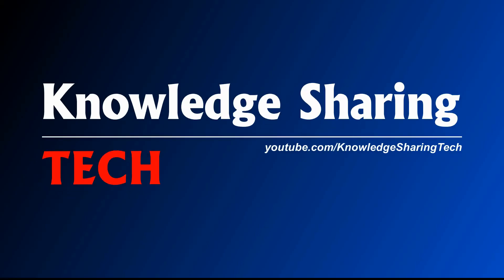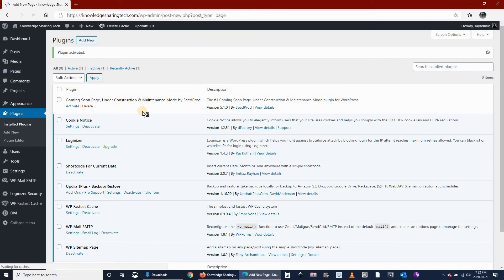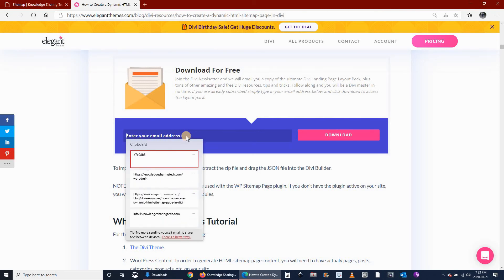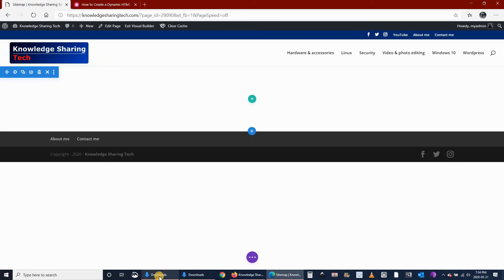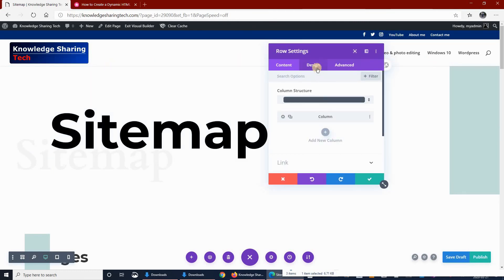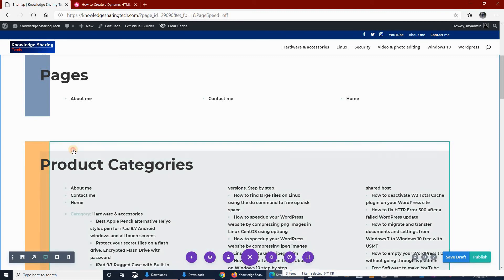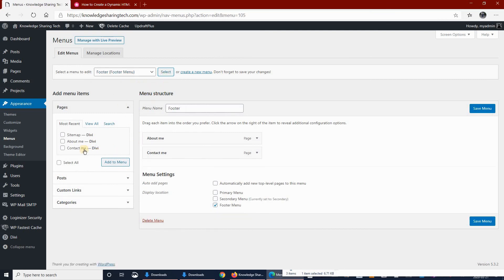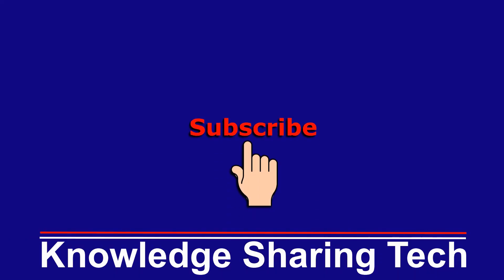How to create an HTML Sitemap page for your Divi WordPress site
A Sitemap page is important because it helps your visitors navigate your site and find articles more easily. See how to create a stylish and dynamic sitemap on Divi in WordPress